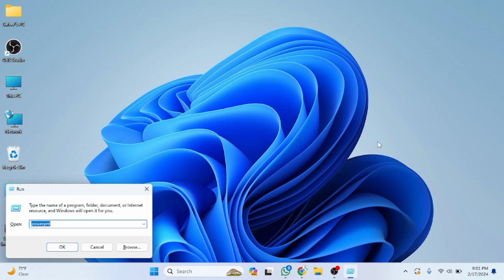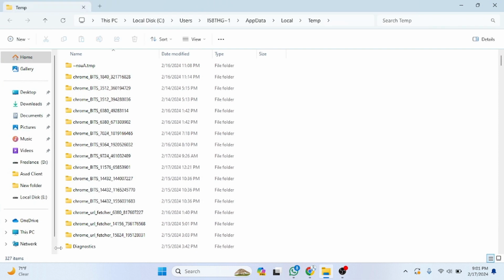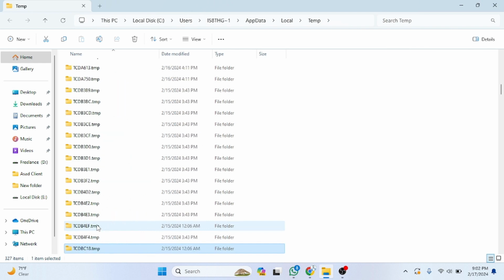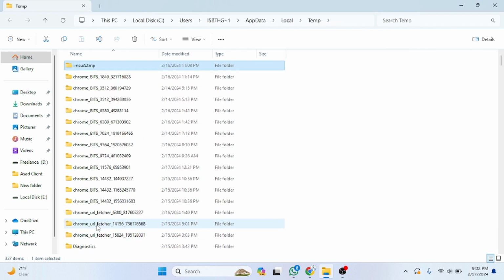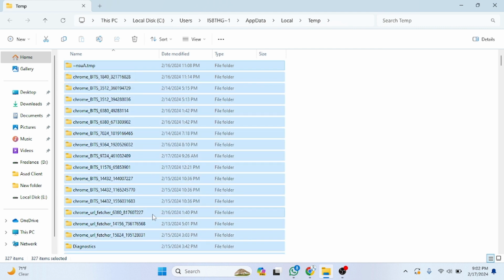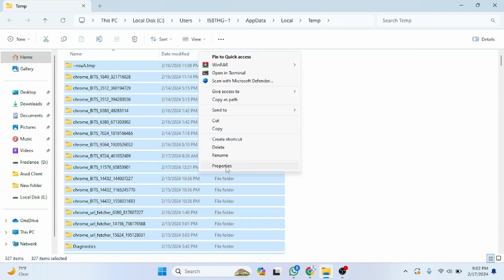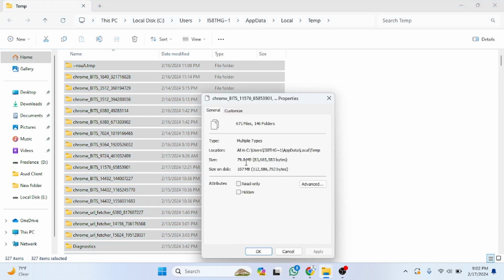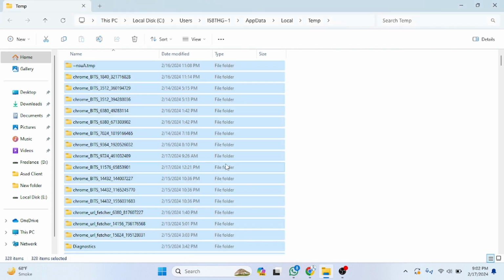How to delete Temporary Files from Computer [WINDOWS]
Over time, temporary files can accumulate on your Windows computer, taking up valuable space and potentially slowing down your system. In this straightforward tutorial, learn how to quickly and efficiently delete temporary files to free up disk space and improve system performance.

Join us as we explore the built-in Disk Cleanup utility on Windows and demonstrate how to use it to delete temporary files safely.

Learn how to access Disk Cleanup, select the drive you want to clean up, and choose the types of files you want to delete, including temporary files, cache, and more.

Discover additional tips for freeing up disk space, including deleting downloaded program files, emptying the Recycle Bin, and removing temporary internet files.

With our step-by-step instructions, you'll be able to clean up temporary files from your Windows computer with ease, keeping your system running smoothly and efficiently.

Don't let temporary files clutter your computer—follow our guide to reclaim disk space and optimize performance today!